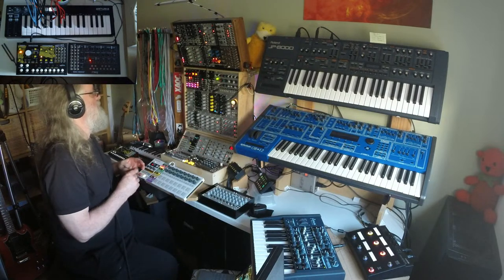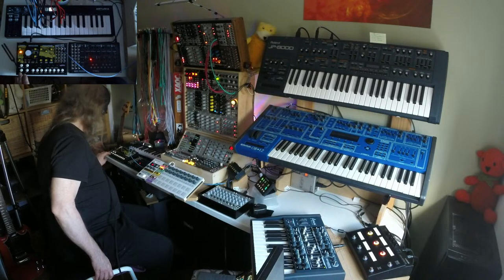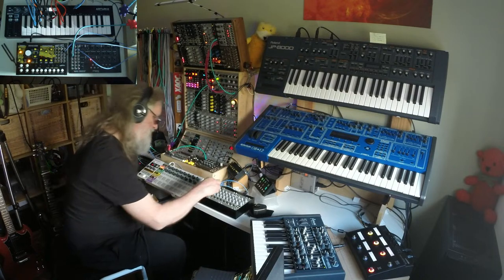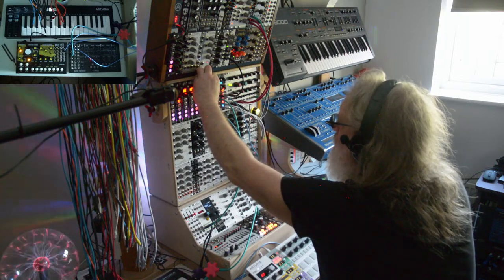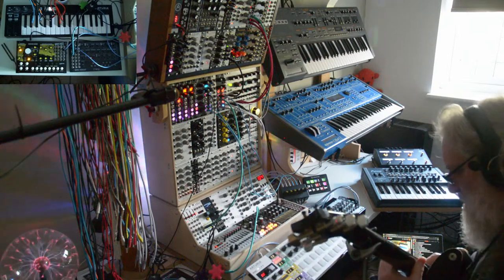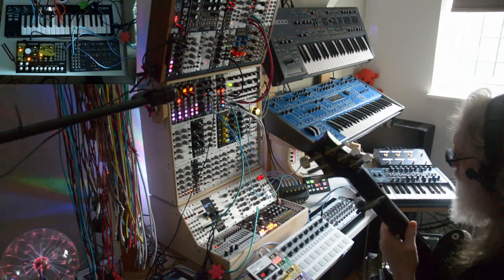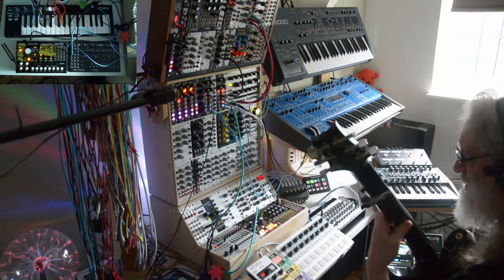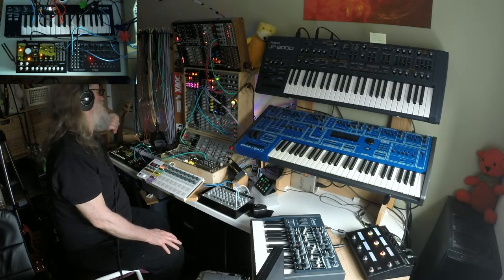DroneZzzzzzzzzzzzzzz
strictly drone today

call in, say hi, have a chat :-)